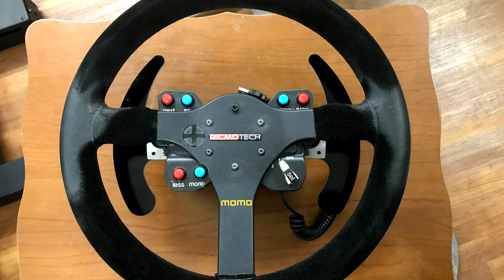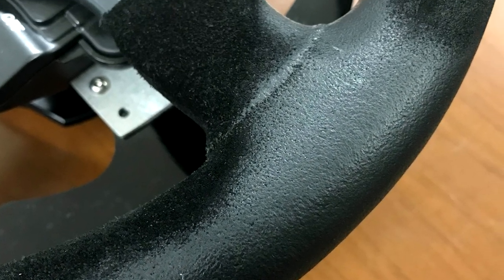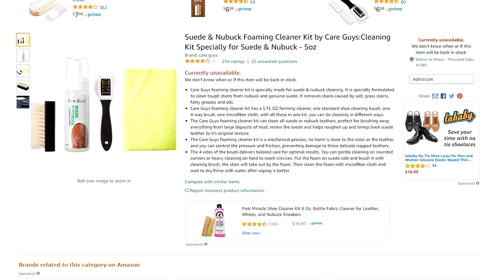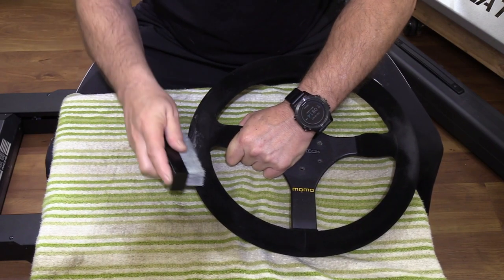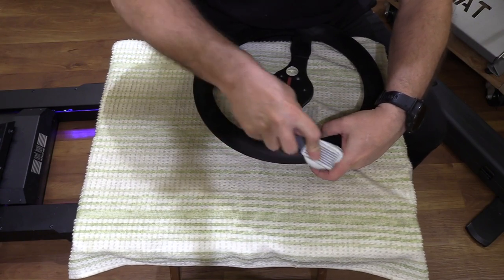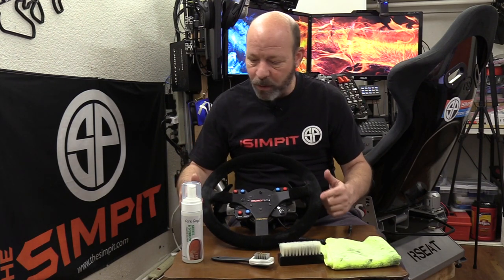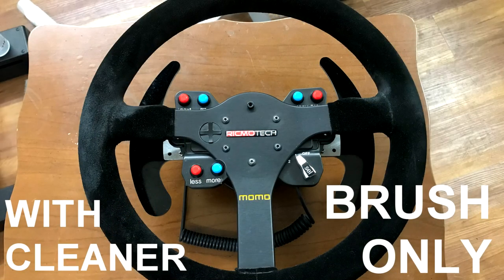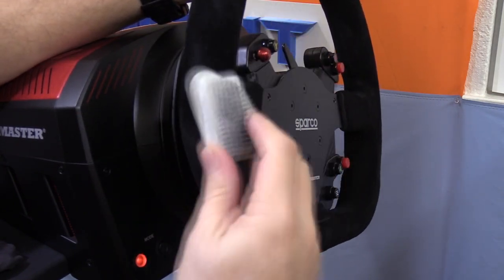Dont Kill Your Suede Wheel - Easy fix for glossy, waxy, matted down suede wheels.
Suede Steering Wheels are a luxary item that can really enhance your sim racing.  They are so soft, they are so refined, they are so upper class.  However if you put your grubby hands on one and sim race it will ruin the wheel.

Fear Not!

There is an easy cure!

in this video Shaun Cole shows you how to get more life out of your suede wheel with a $5 brush.

Shaun's Equipment:
Rseat S1 Racing Chassis
SimXperience Accuforce Steering Wheel
Ricmotech Real Gear GT Pro Pedals
Ricmotech Real Gear Pro Handbrake